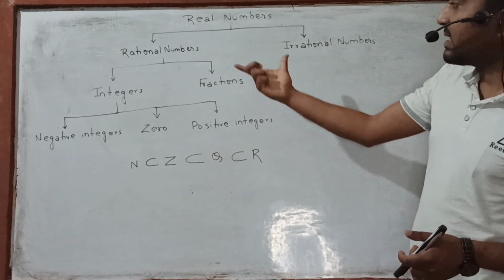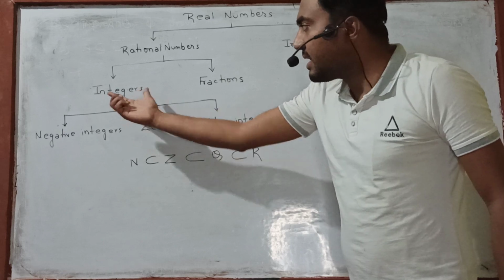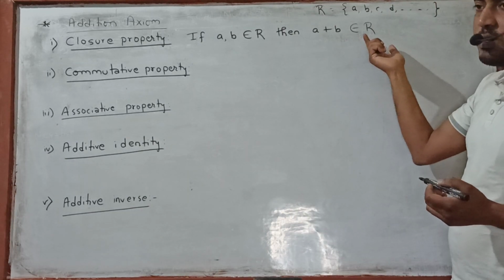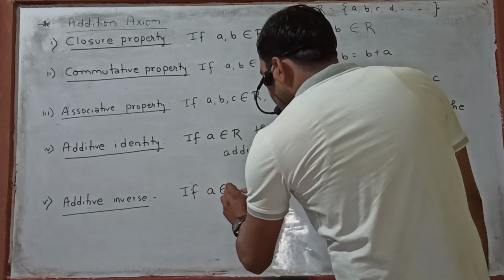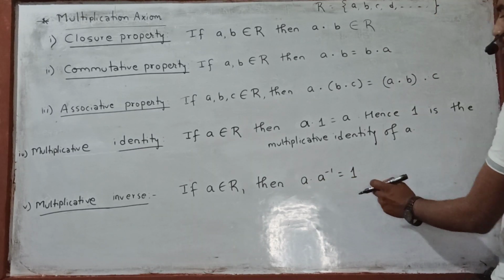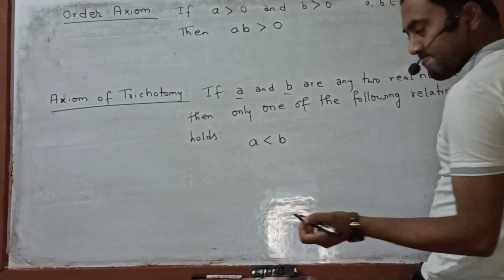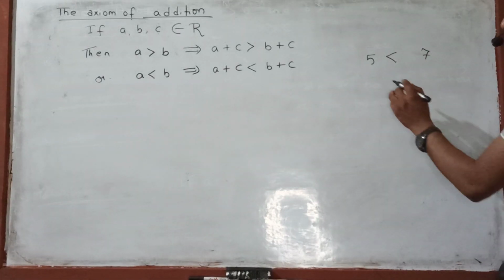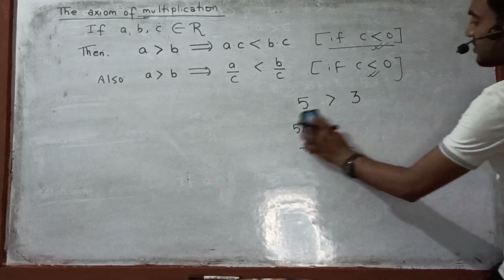Class 11- chapter 1- real number (part 1)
some important axioms